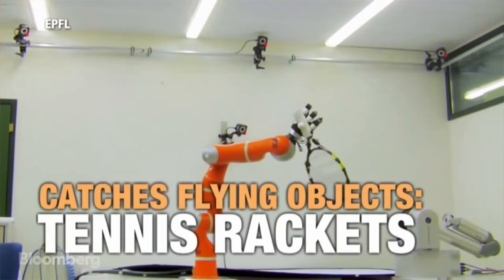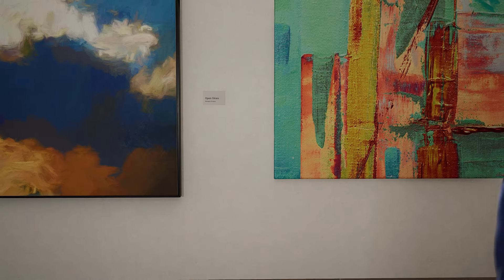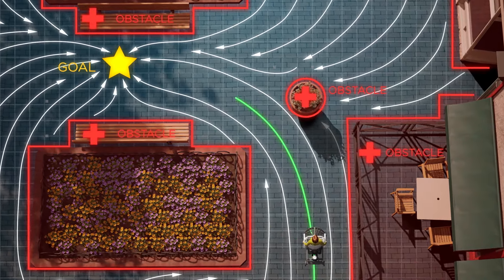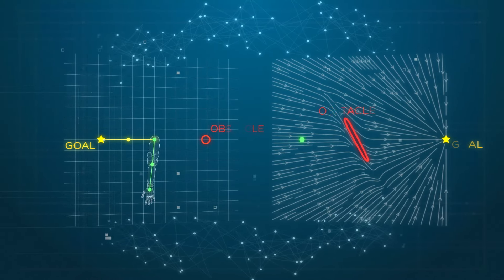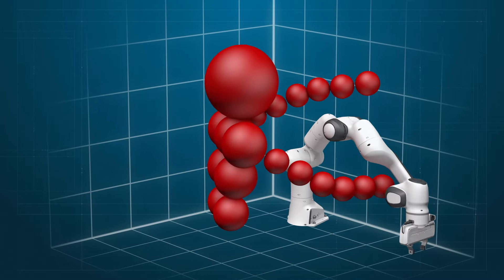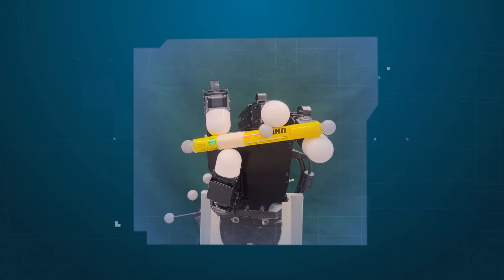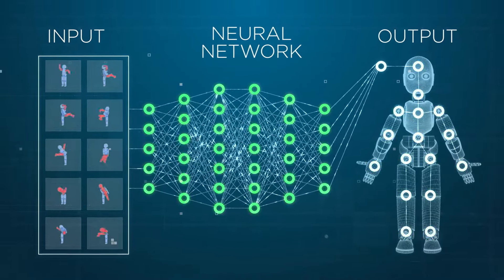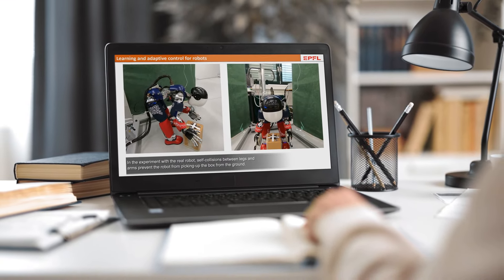SAHR Project Presentation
Meet the SAHR project and what was done in it. This is an insight in robotics research meant to bring a better understanding to a broad audience.